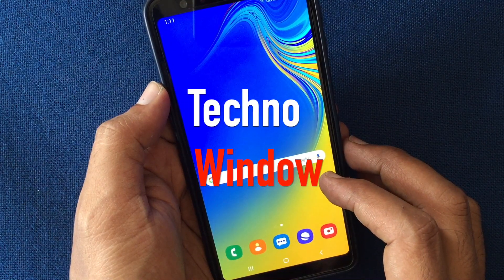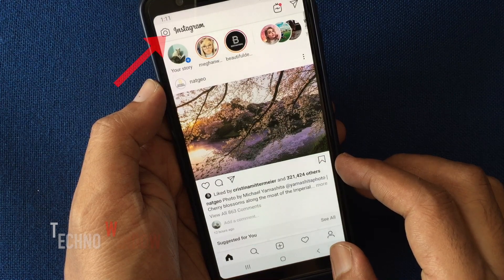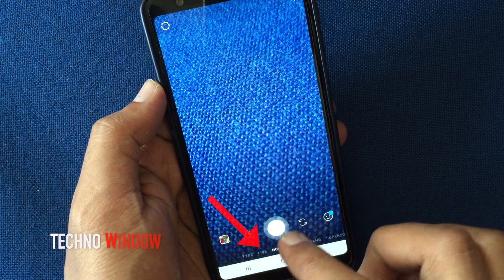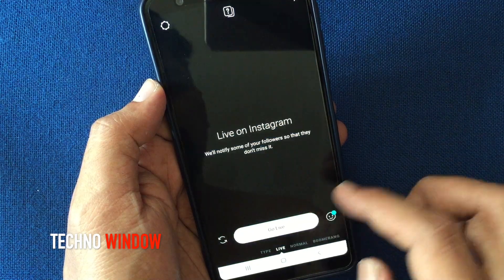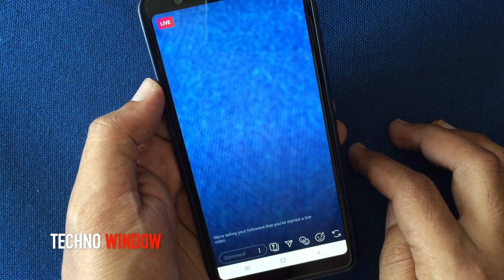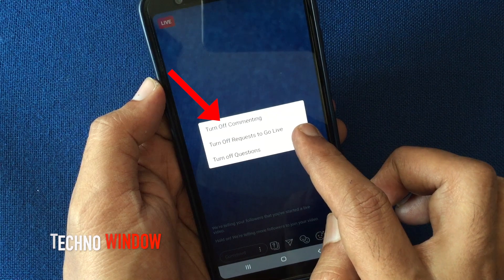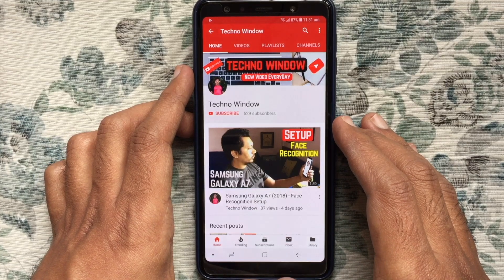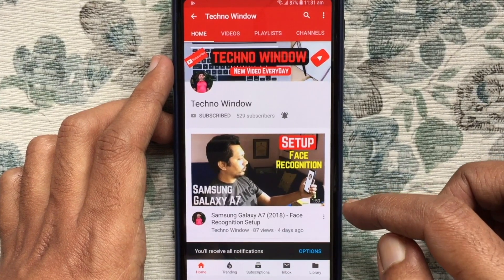How to Disable Comments on Instagram live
How to Disable Comments on Instagram live. Prevent Viewers From Commenting On Your Instagram Live.